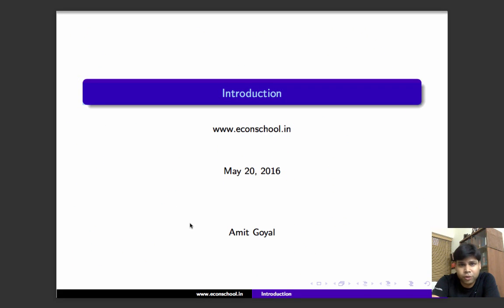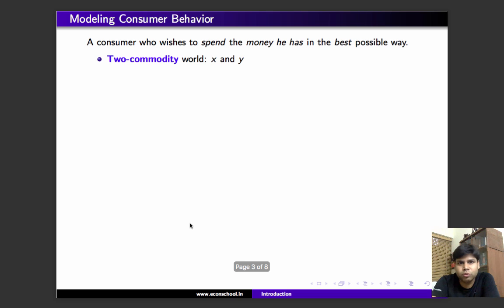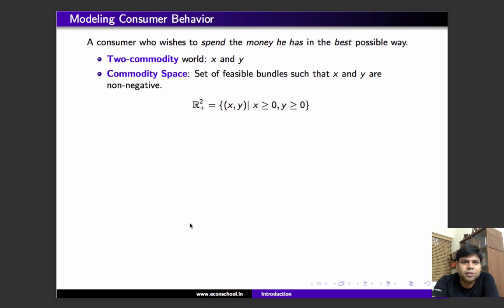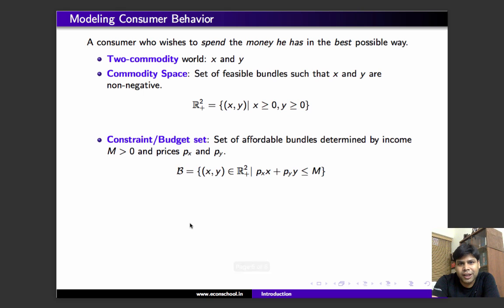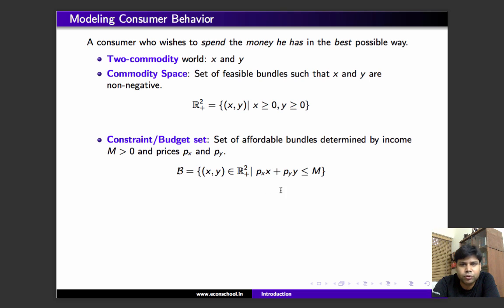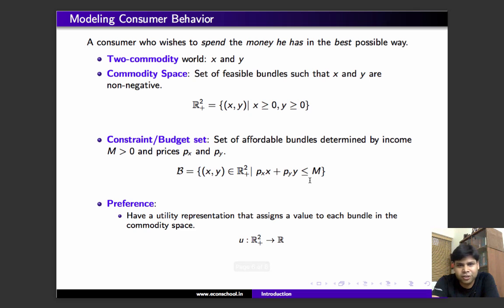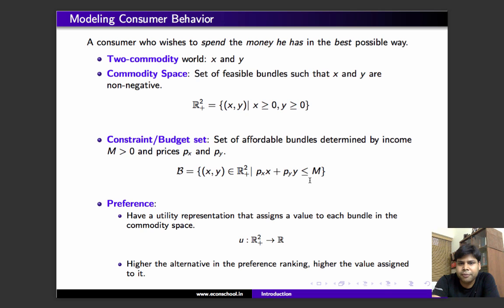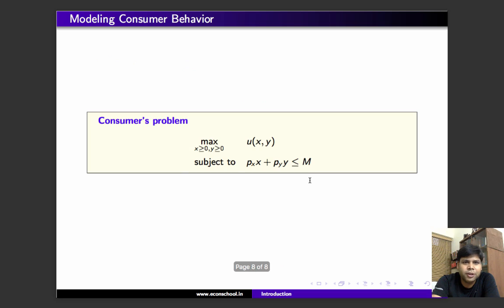L1.1 - Modeling Consumer Behavior